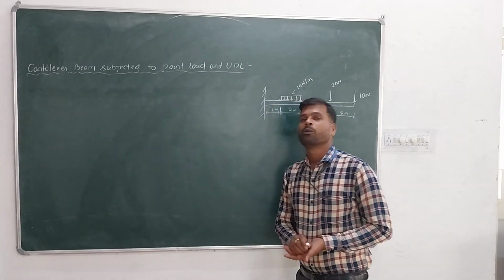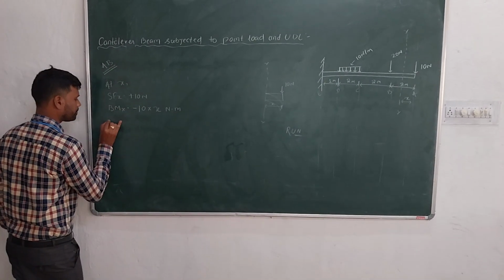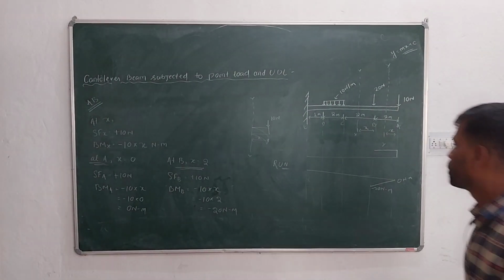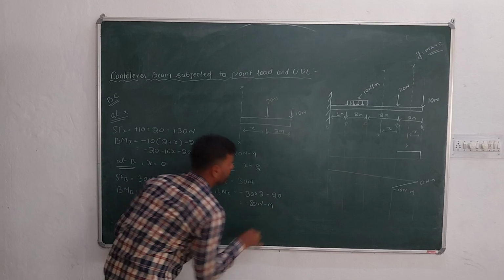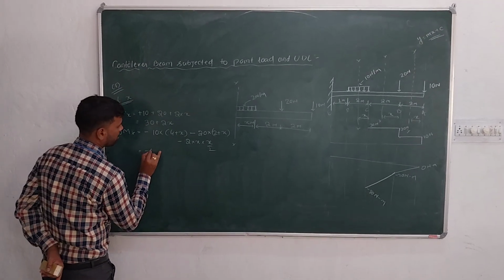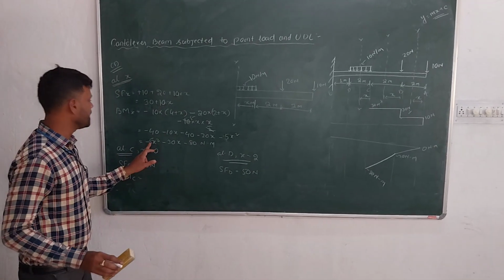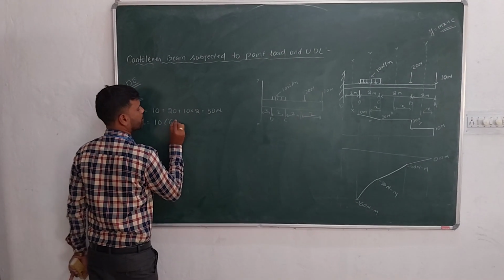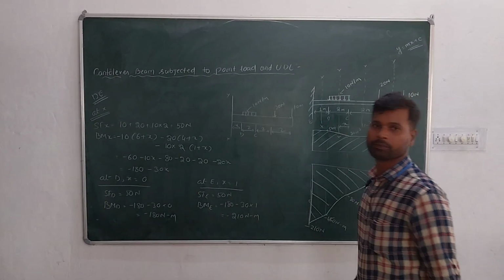SHEAR FORCE AND BENDING MOMENT DIAGRAM PART-5